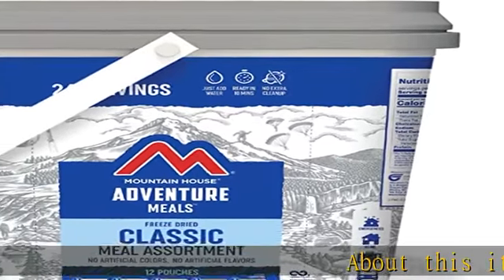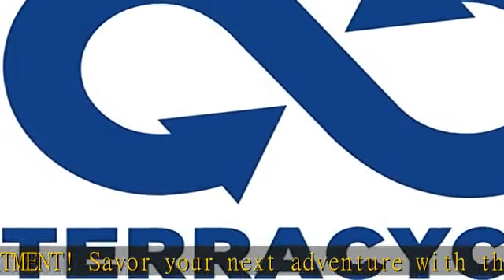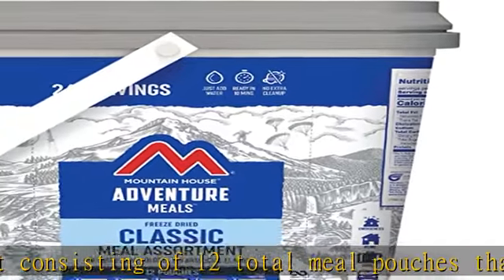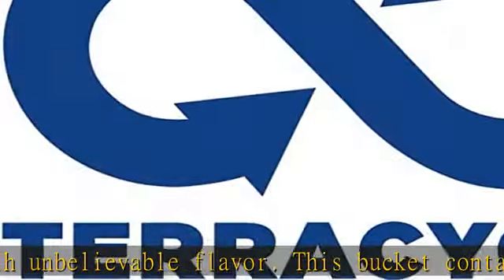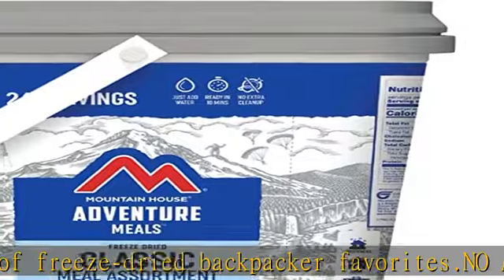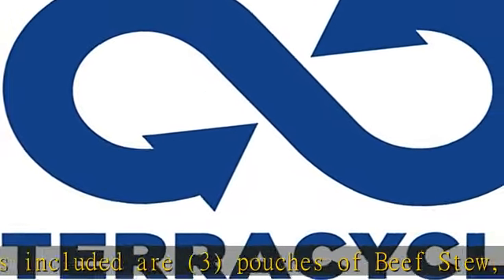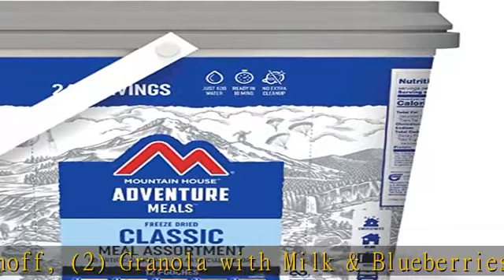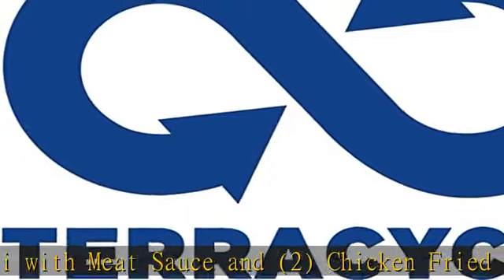Mountain House Classic Bucket | Freeze Dried Backpacking & Camping Food | 24 Servings